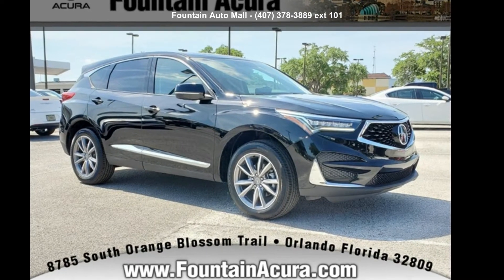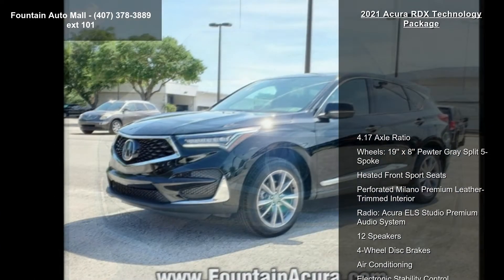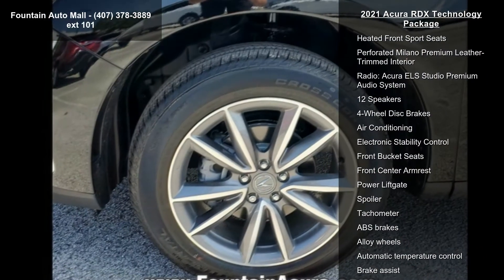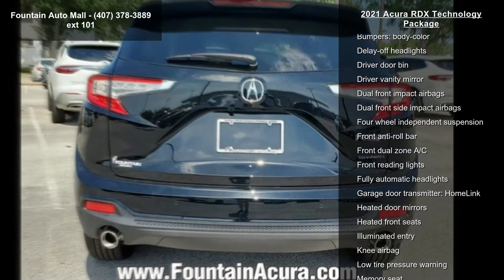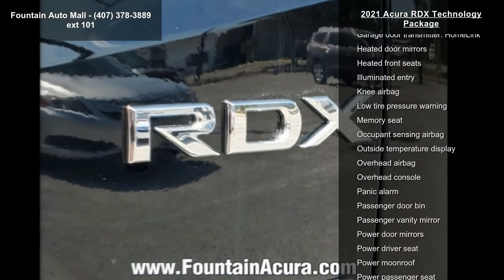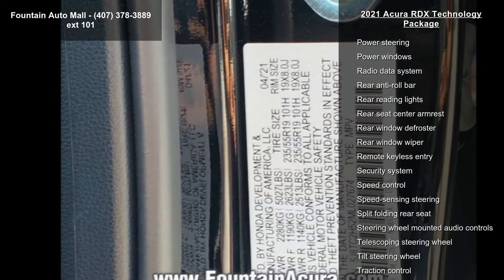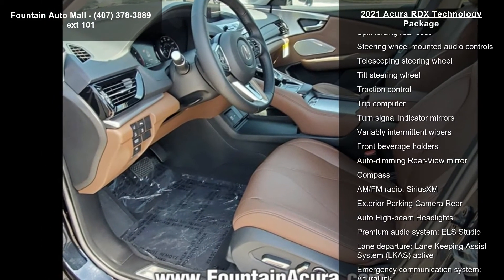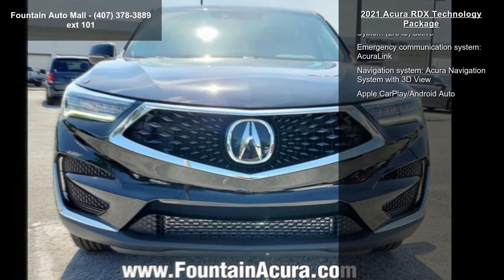2021 Acura RDX Technology Package - Fountain Auto Mall -...